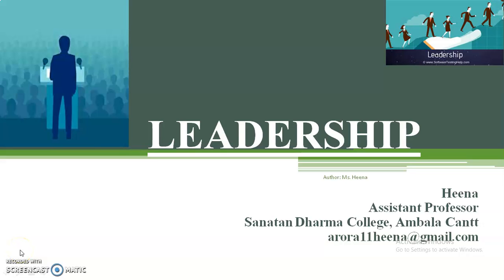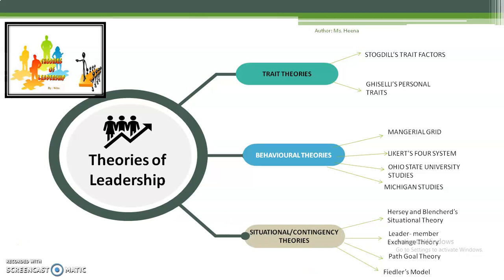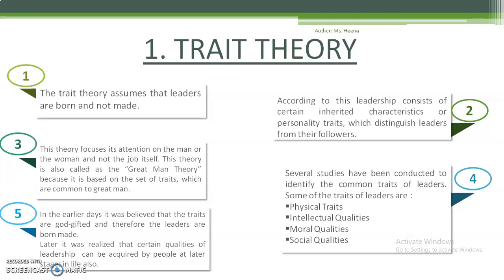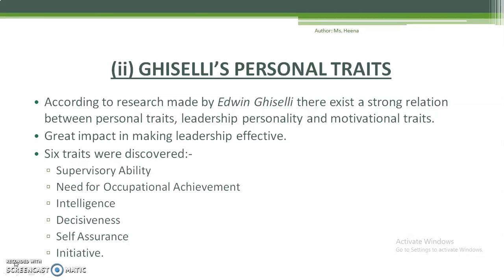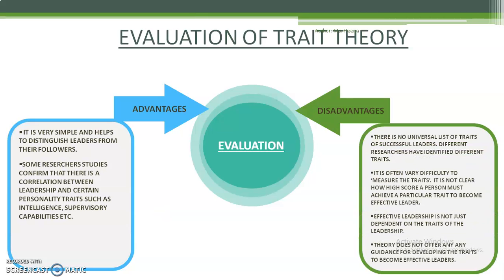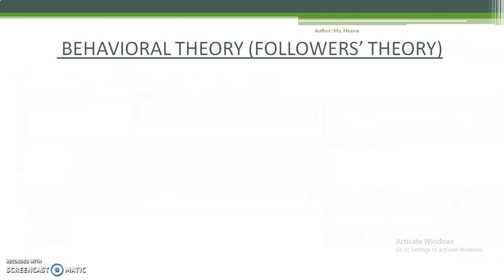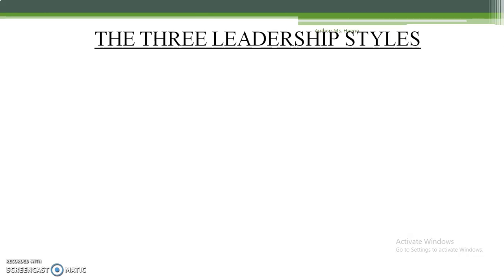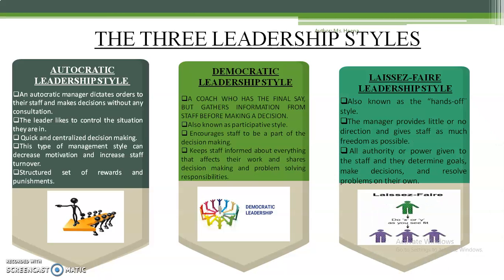Theories of Leadership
This video contains Trait theory and Behavioural Theory.